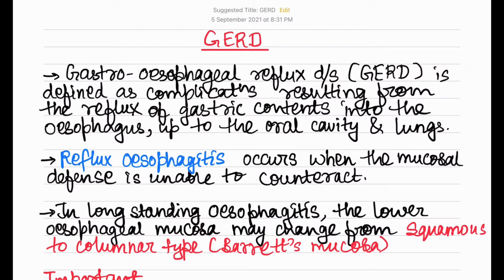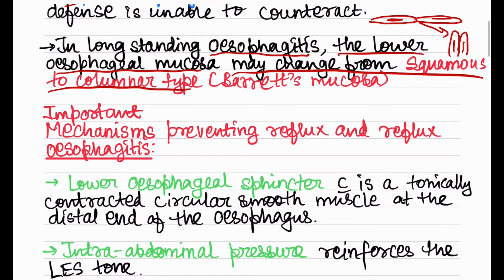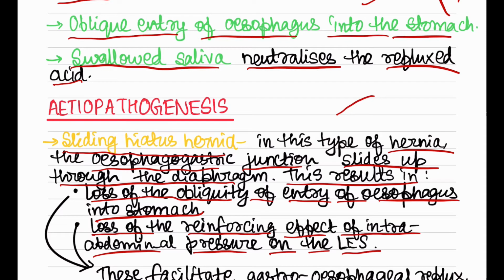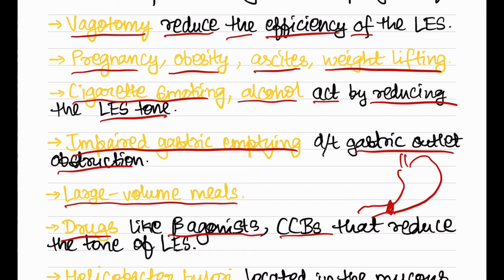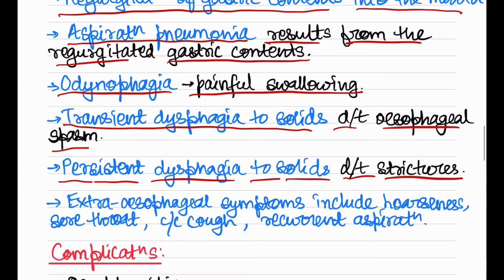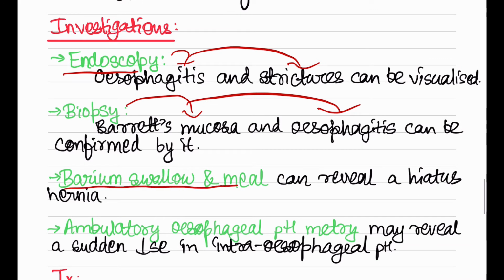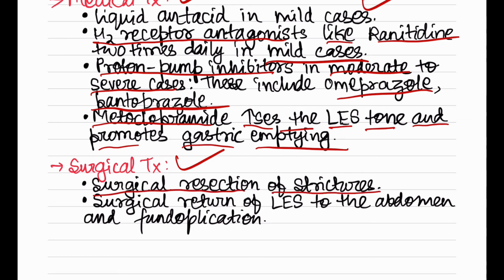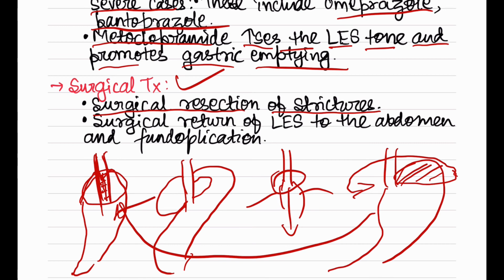GERD EXPLAINED IN SHORT | BY DR. PRASANJIT DAS | PRASU'S MEDLEDGE SERIES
Hi guys, hope you all are doing good. This video is basically a concise explanation of GERD(GASTRO OESOPHAGEAL REFLUX DISEASE). Hope you like it. This explanation is short, precise and hence u can save time.